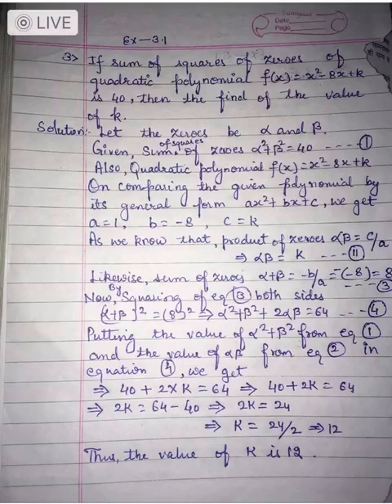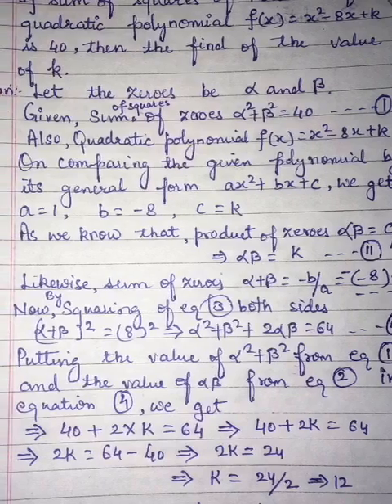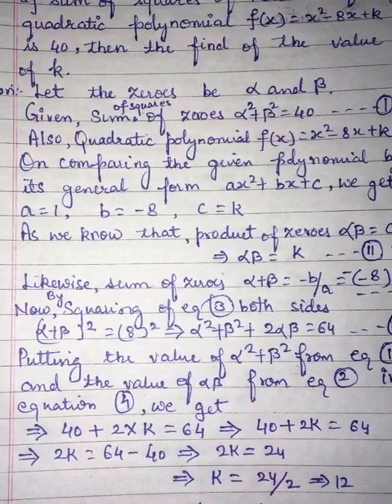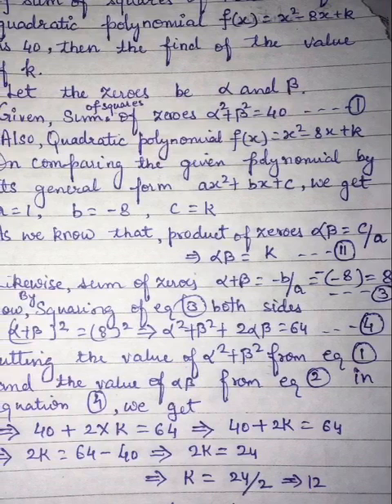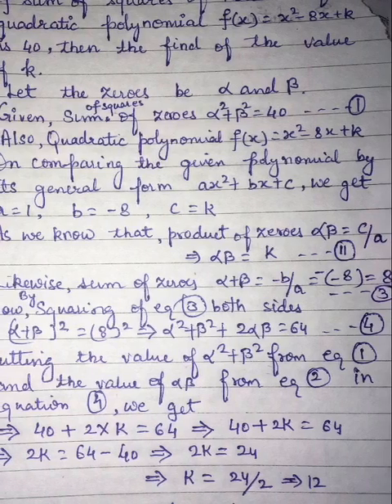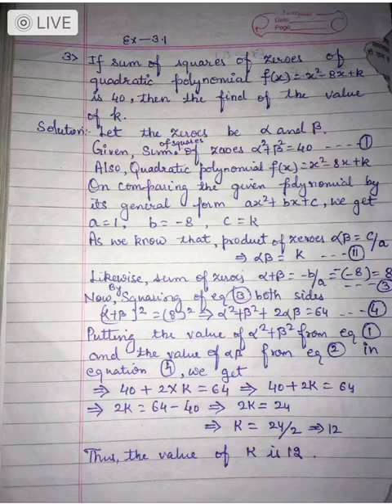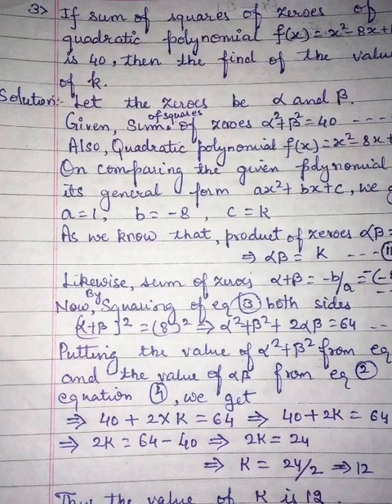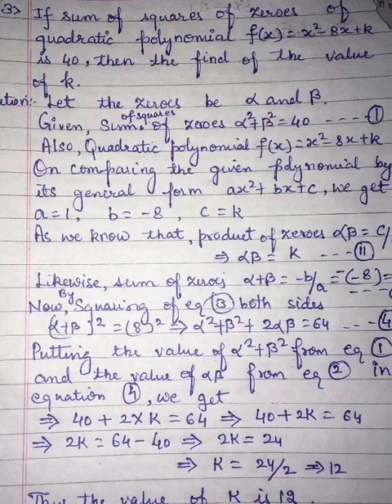MATHEMATICS CLASS 10 Part-2 by Mr. Shahziab